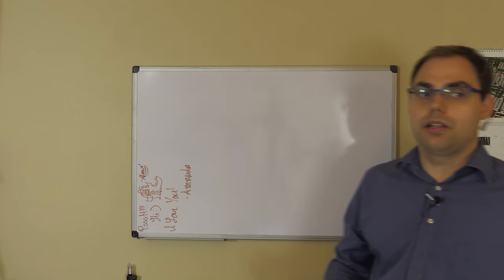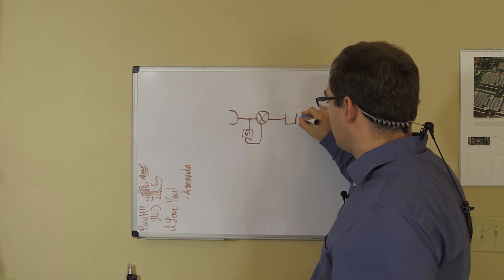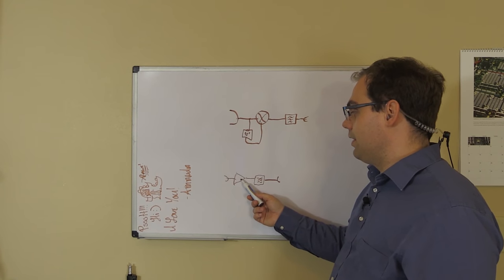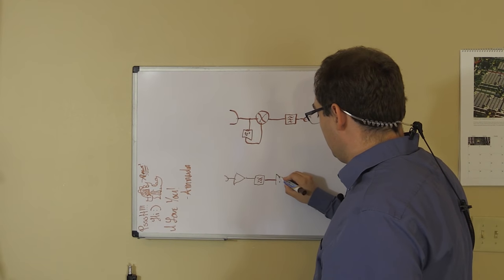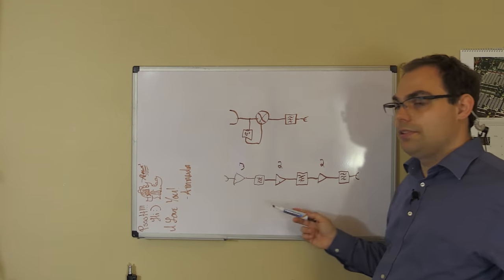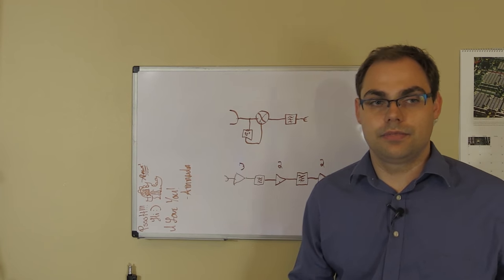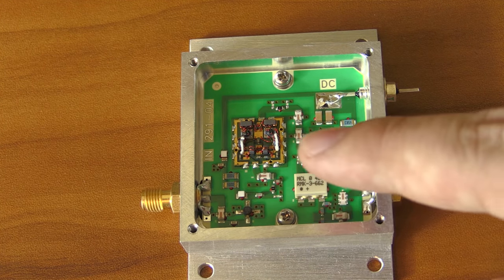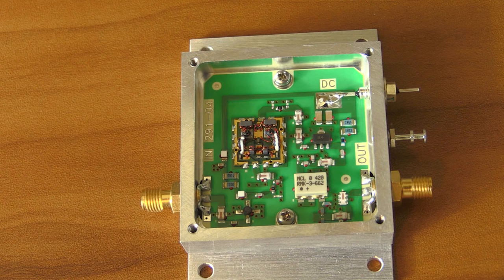How do frequency multipliers work?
Quick intro on how (microwave) frequency multipliers work. Includes a mini-teardown of a Mini Circuits 4.5 GHz - 6 GHz multiplier.